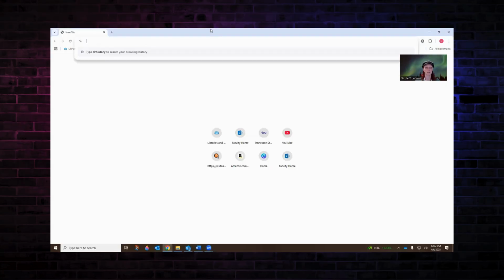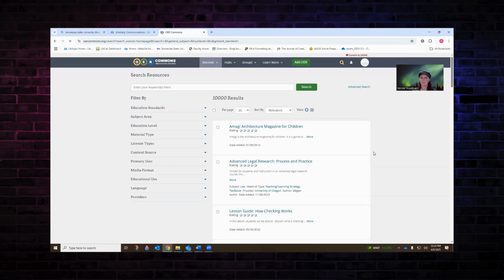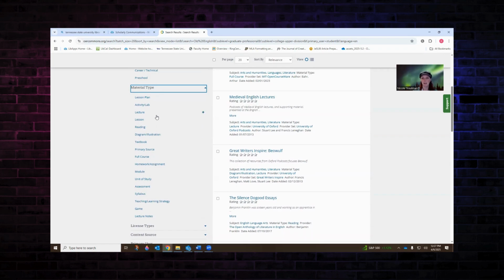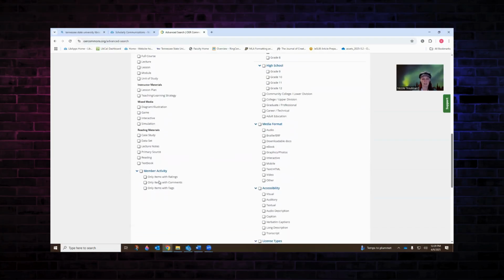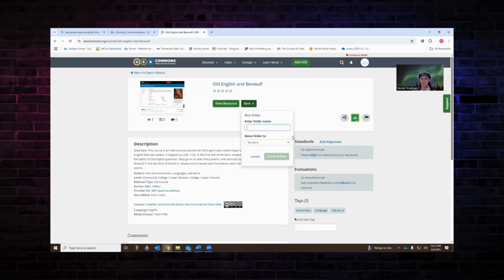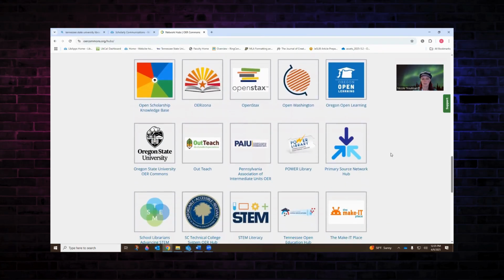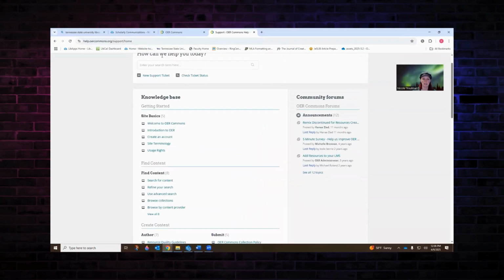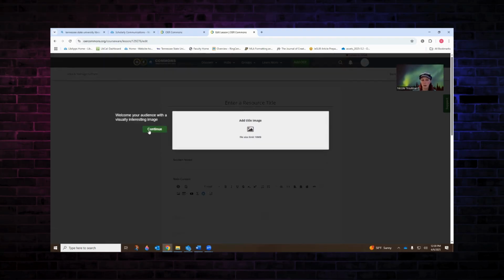OER Commons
In this video, I will show you how to access OER Commons through the Tennessee State University Libraries and Media Center website and how to navigate it and use its features.